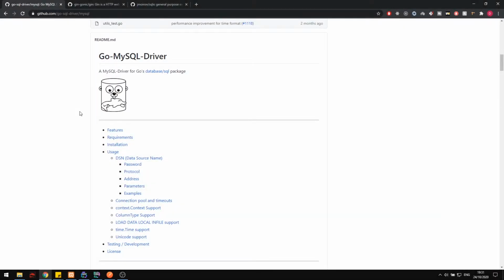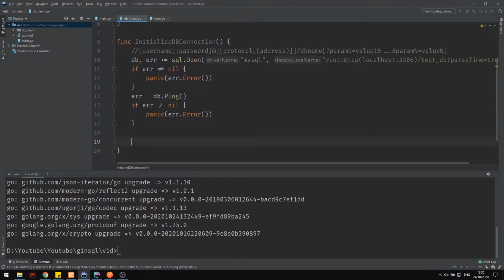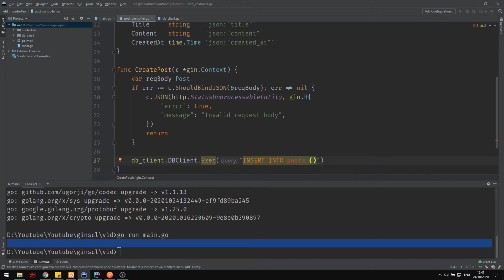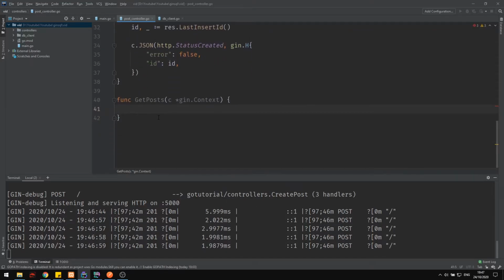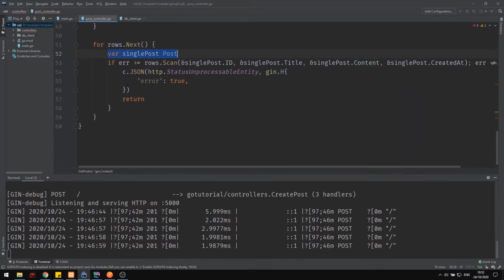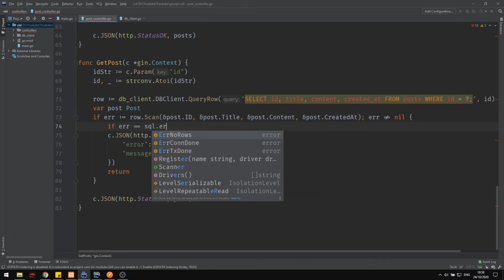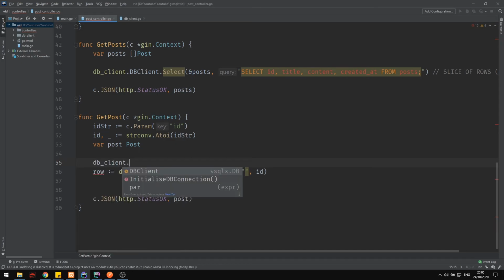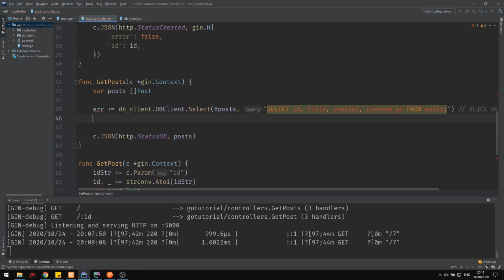Golang SQL Beginner Tutorial + SQLX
Learn how to connect to a sql database in go. Execute queries and map data from the database into structs/slices. Also taking a look at the sqlx package to make life easier.

Posts Table Schema:

create table posts
    id         bigint unsigned auto_increment primary key,
    title      varchar(255)                          not null,
    content    text                                  not null,
    created_at timestamp default current_timestamp() not null